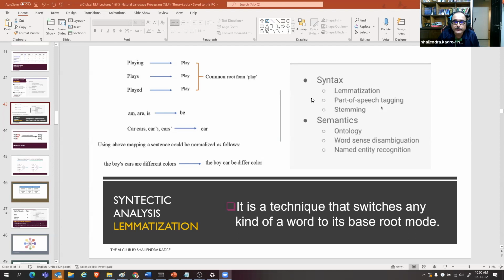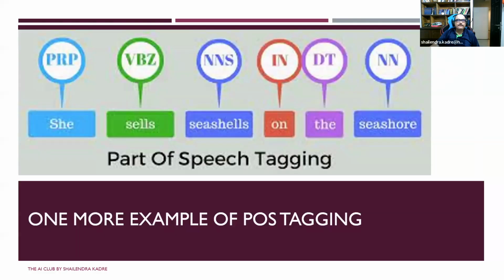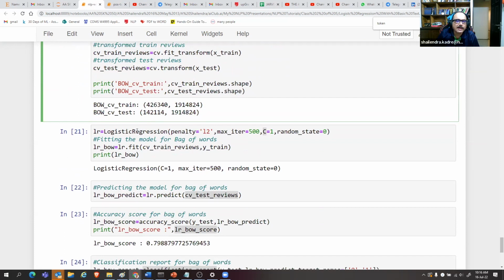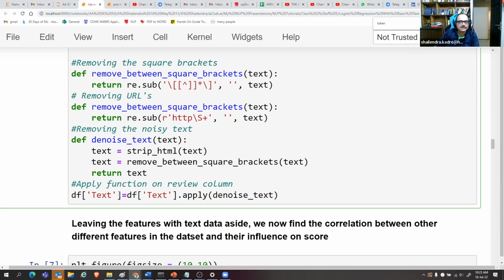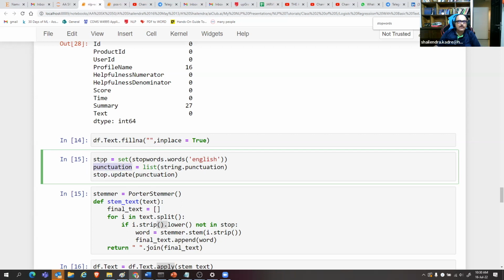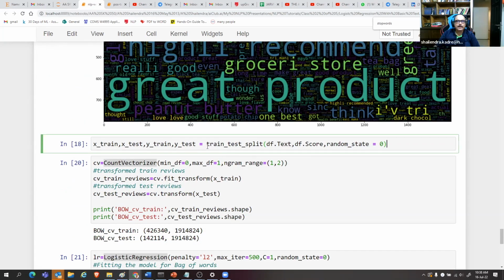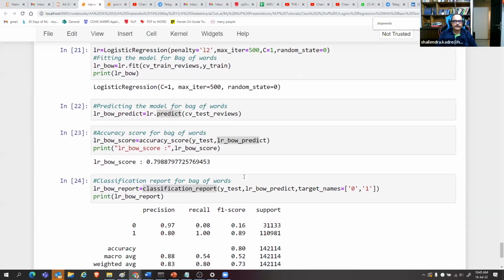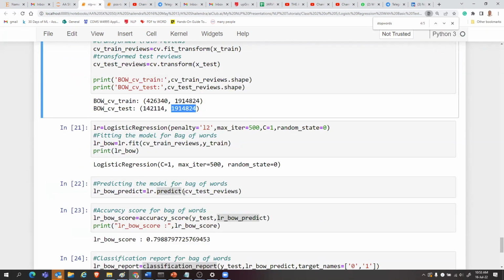[English] aiClub.AI - NLP Class 7 Amazon Food Reviews Analysis Hands-on With Shailendra Kadre